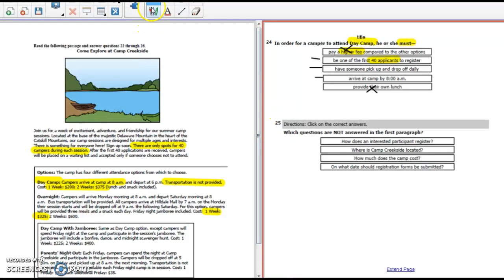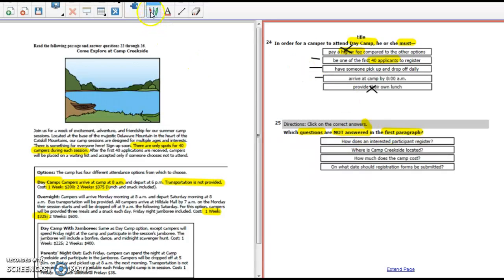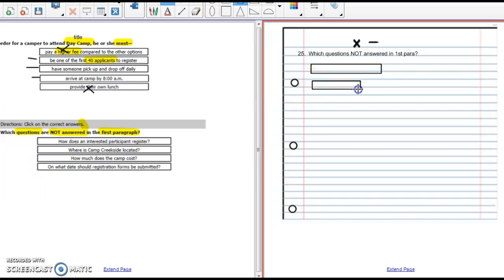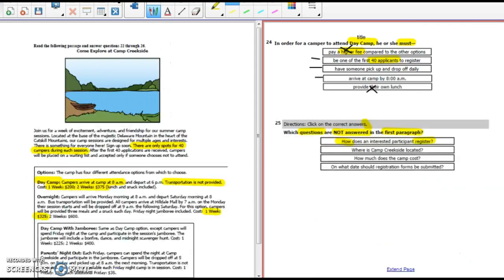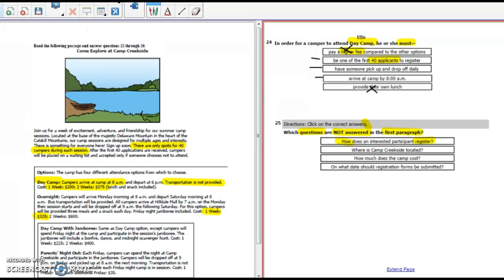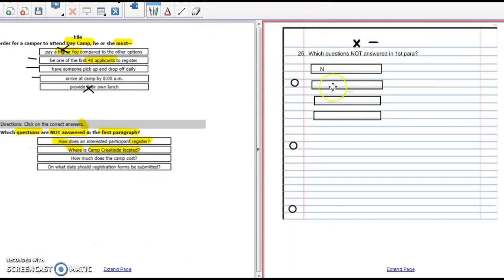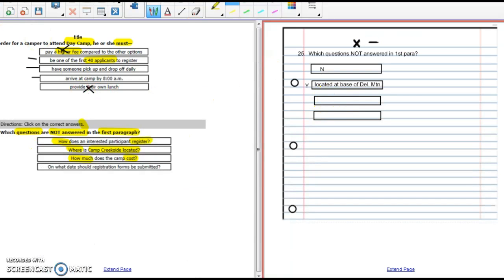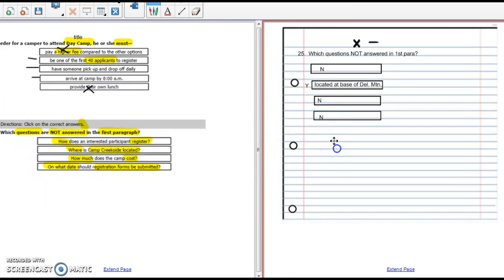#25 SOL Benchmark CAT